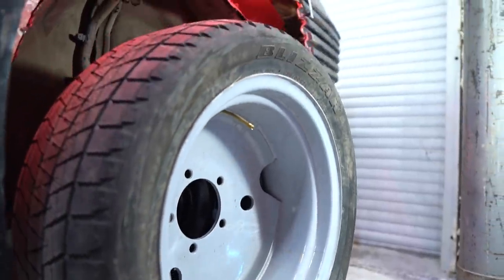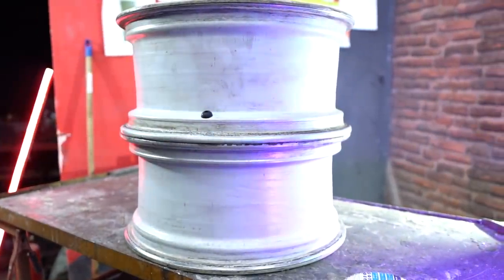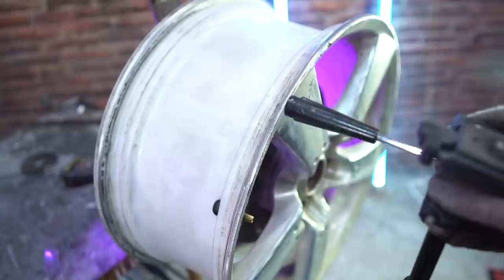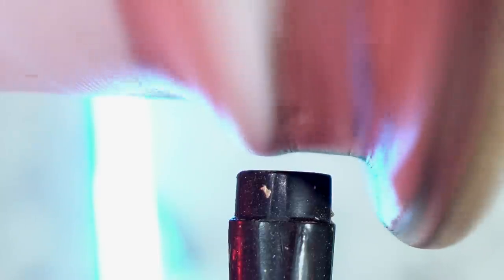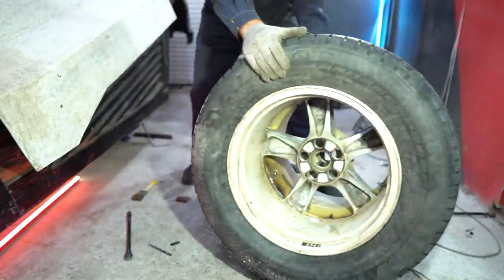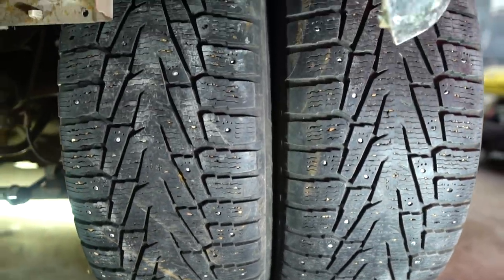Two wheels. Quadra V-Tech in real life. Cyberpunk 2077. Part 16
Hi everyone! Today I'll finally change these heavy steel wheels for standard aluminum discs which will be attached between each other.  Nevertheless I decided to make double wheels, although in the final version the developers made them simply wide.  I like the double ones more, by the way there's no such wide rubber precisely for my arch.  But still it'll be possible to put one wide tire on these disks.